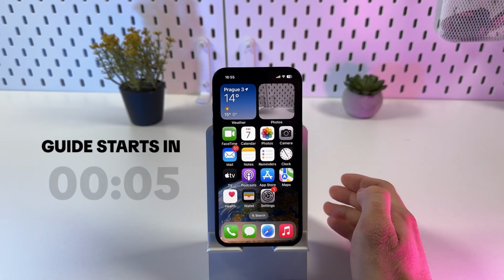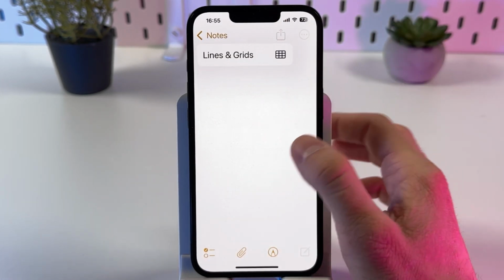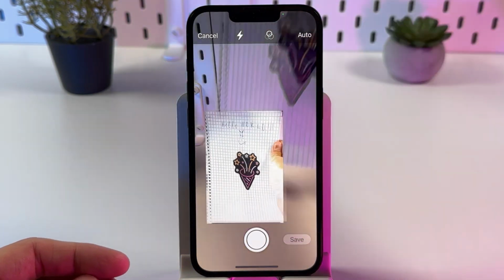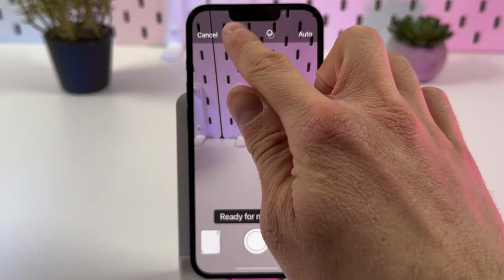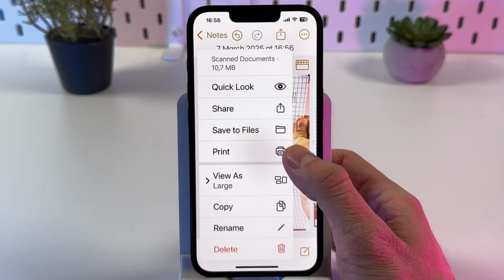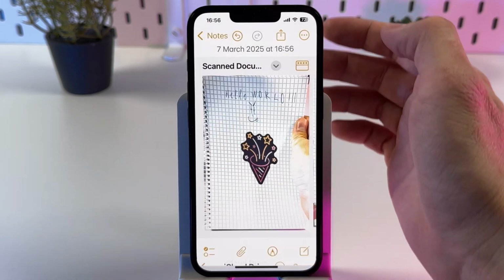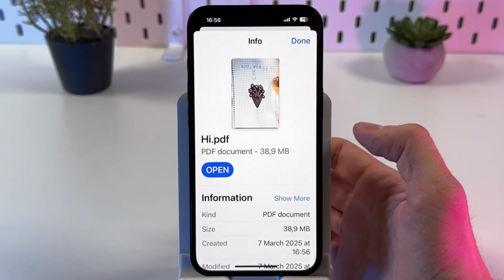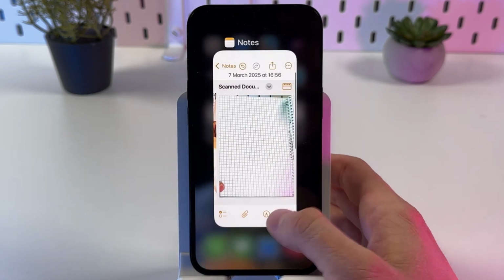How to Scan and Save PDFs on iPhone 16? Discover Now!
Discover the seamless way to transform any document into a PDF right on your iPhone 16 or iPhone 16 Pro with this easy-to-follow guide! If you've ever felt the need to digitize documents without a scanner, this video is your solution. I'll walk you through the simple steps to scan any document using just your iPhone and save it as a PDF file, all within the Notes app. Perfect for work, school, or personal archiving, watch now to learn how to keep your documents organized and accessible on the go!

This video also covers the following topics:
Guide to Converting Documents into PDFs with iPhone 16
Transform Paper into PDFs on iPhone 16 Pro
iPhone 16 Document Scanning to PDF Simplified